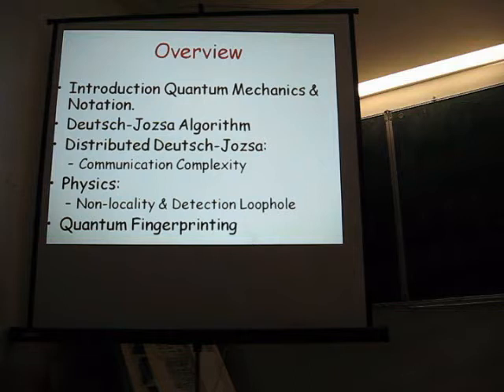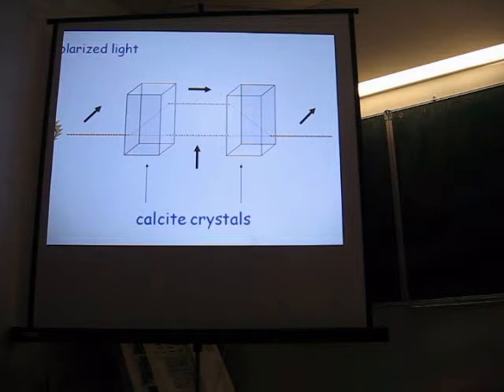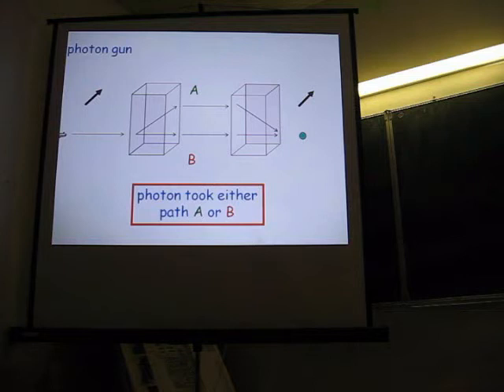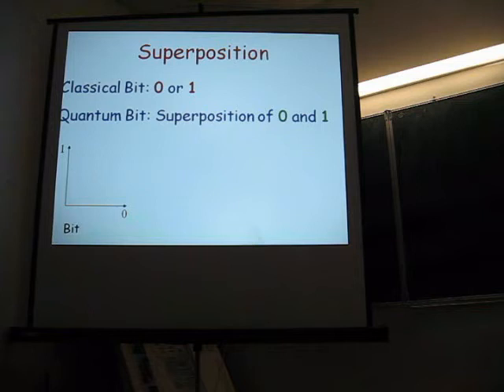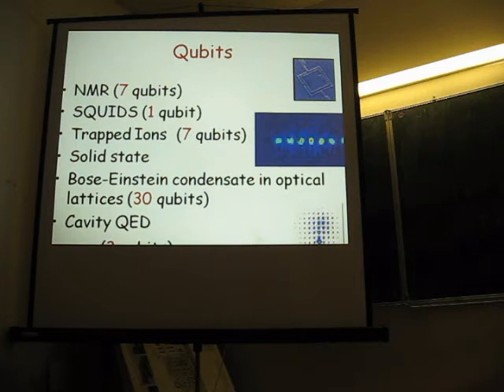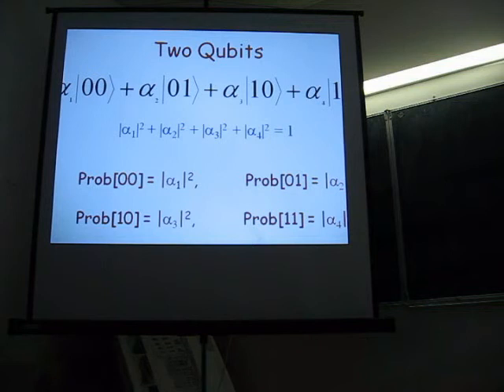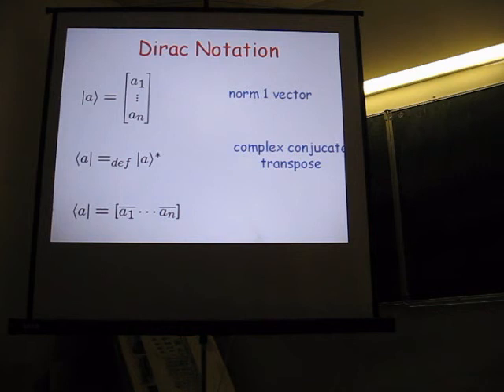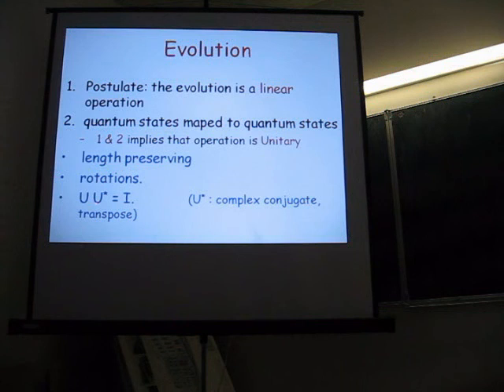Harry Buhrman's tutorial, Lecture 1, Part 2.